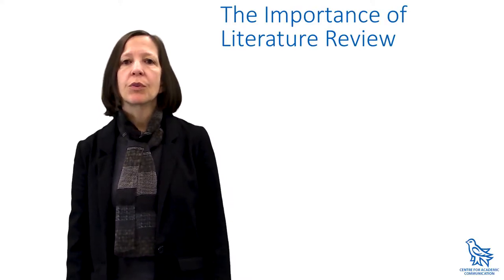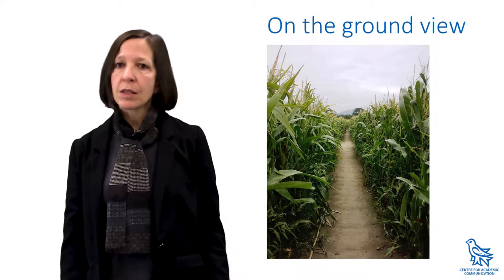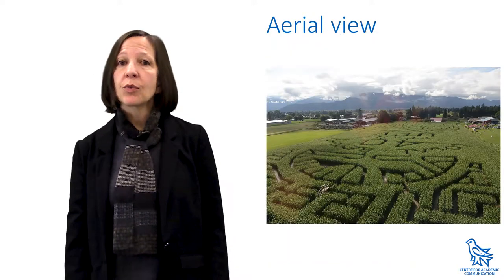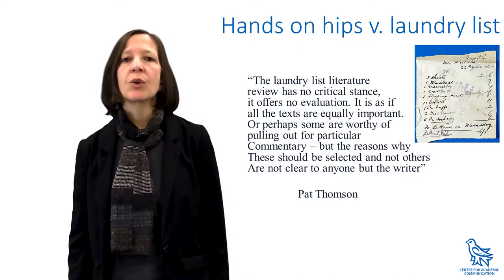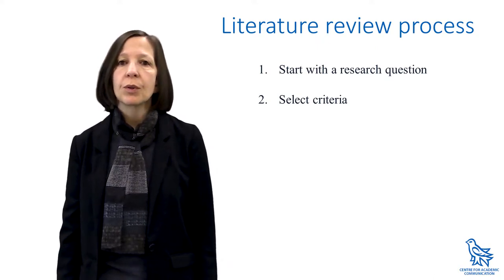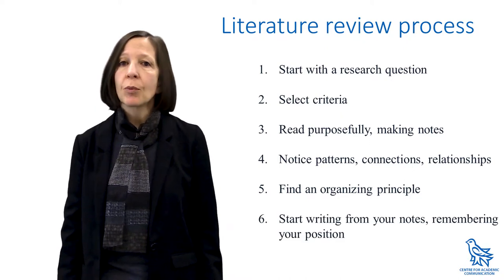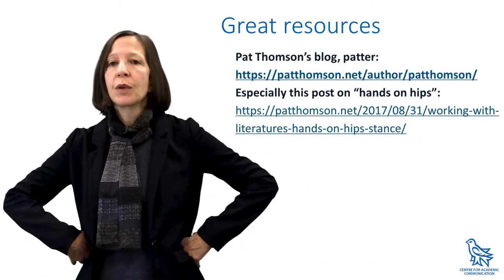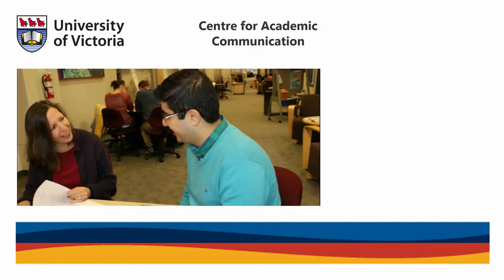The Literature Review : A ‘‘Hands on Hips’’ Approach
Lost in a maze of literature without a map to find your way? This video presents a particular approach to the literature based on the work of Pat Thomson to help you confidently assess and organize the texts you are reviewing and position them in relation to your own research. We summarize the steps of the “hands on hips” literature review process and discuss how to avoid list-like writing when synthesizing information from multiple sources.

Photos by Hugho226 (Wikimedia Commons), University of the Fraser Valley (flickr), and Wellcome Collection